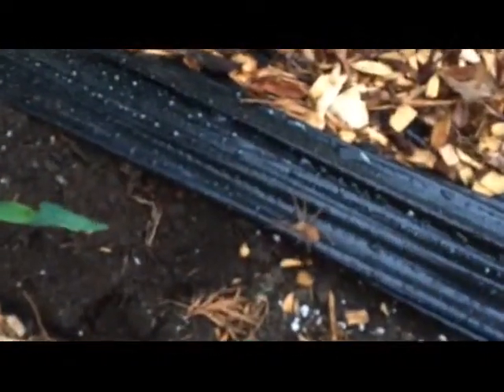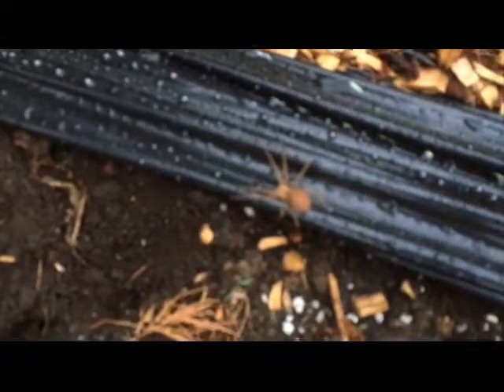A Gardening Friend- The Wolf Spider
is happy to share anything he runs into in his garden. You gotta check out his next adventure. The wolf spider is a gardener's best friend because these creepy things will pretty much eat anything that moves. This is good news for you but bad news for the bad bugs of the garden.